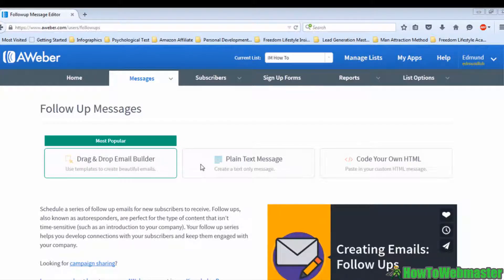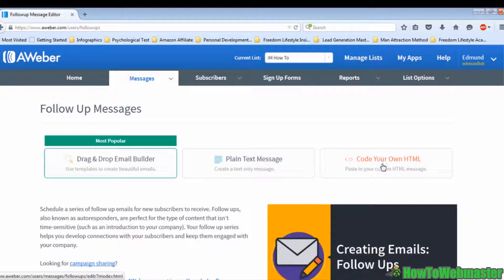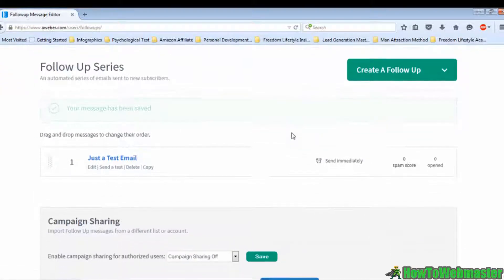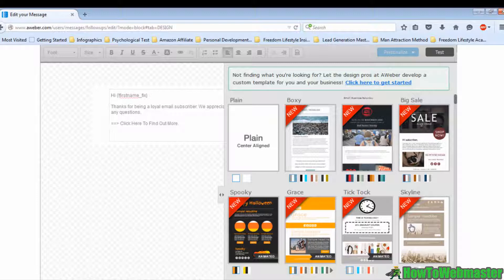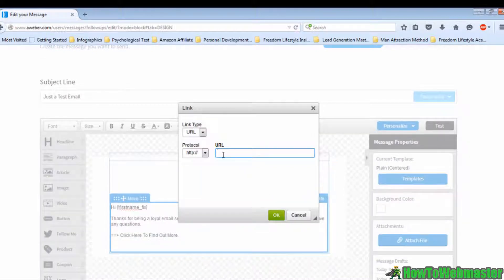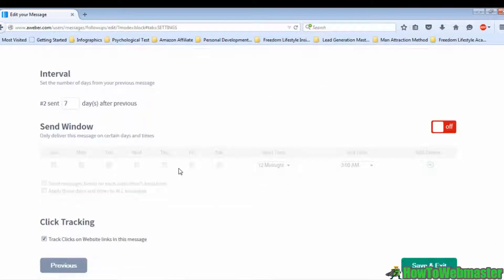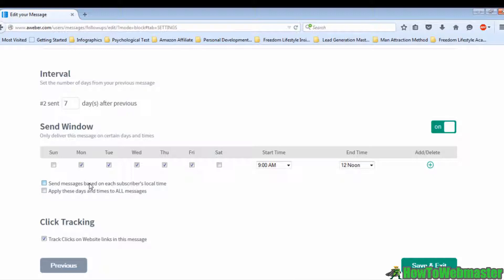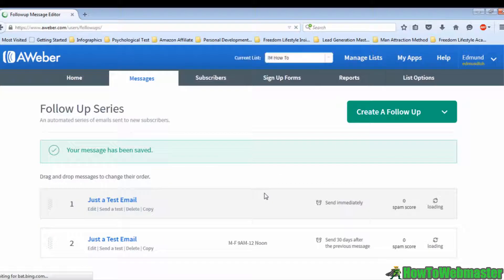Aweber Tutorial Training : Autoresponder Setup - Schedule Followup Emails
A quick tutorial on how to setup your autoresponder email sequence inside of your aweber account.  This is how you schedule your followup email messages.